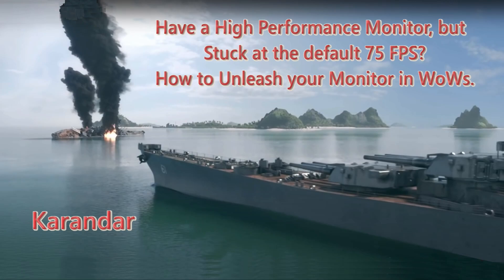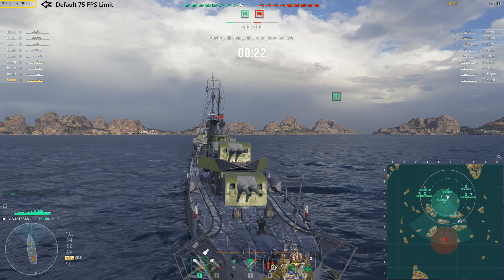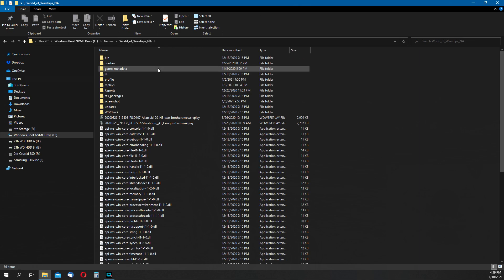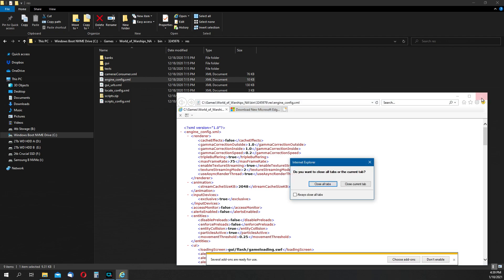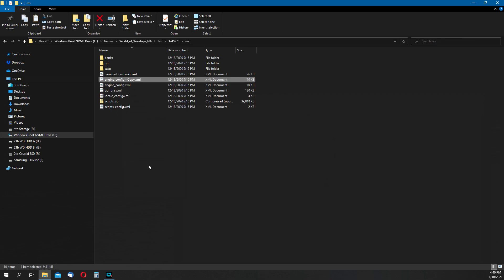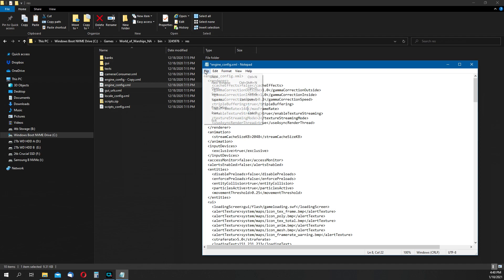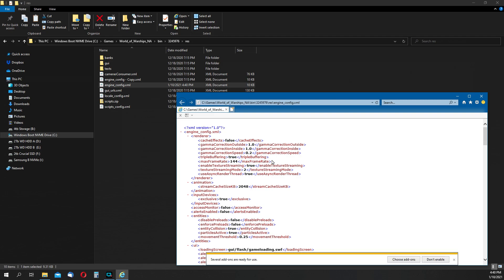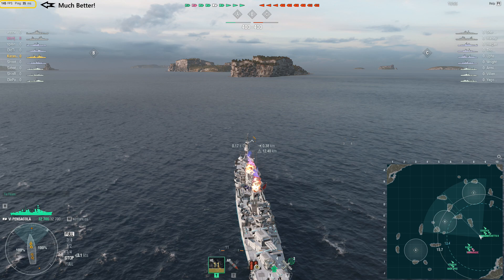How to control the FPS in WoWs(Updated file location in description below)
Quick instructions on how to control & set your in game FPS from the Default to match your monitor refresh rate.
## EDIT ## The file location has changed since I created this video:  To the Preferences.xml file in the C:\Games\World_of_Warships_NA main directory.  NOTE *** NOT the User_preferences.xml file ***   Hope this helps!

*** Edit May 17 2022 *** There are now two lines that control FPS in game.

 maxFrameRate 144    /maxFrameRate  is the "in battle" setting. Set this from the now unlimited FPS to match your monitor refresh to cut GPU usage and power consumption of your system.

maxDockFrameRate 60 /maxDockFrameRate  is the fps while in port - probably wise  to leave this at default 75 or even lower  to reduce heat & power consumption of your GPU.
 No need to have 144+fps opening crates ;)

Remember to select save from the File menu before exiting. Also, you will have to adjust these values after each game update.

If you have any questions or suggestions regarding this content, feel free to leave me a message in the comments section below or stop by my Twitch stream to ask in person!

Invitation Link with Starter and welcome back rewards to play World of Warships for New players or Those who have been away over 90 days: